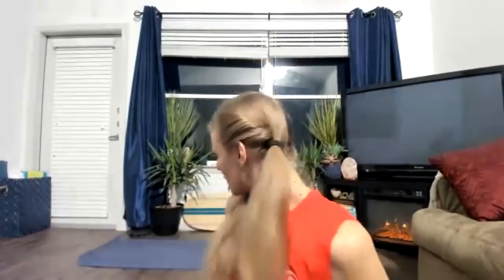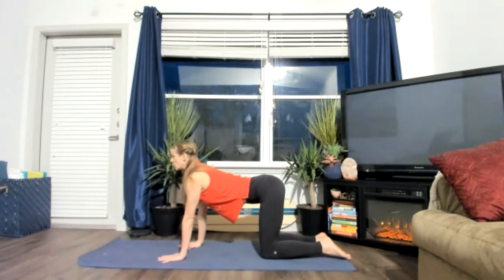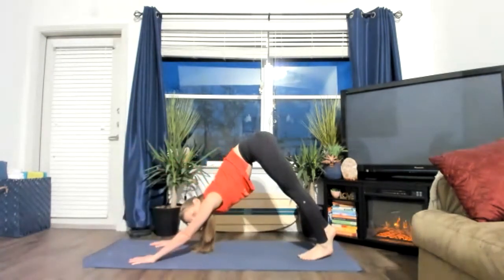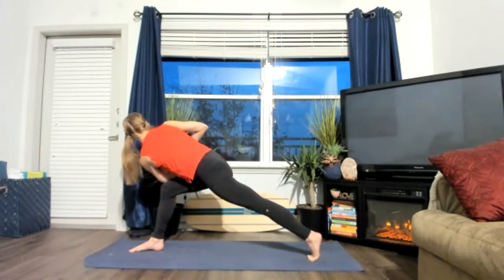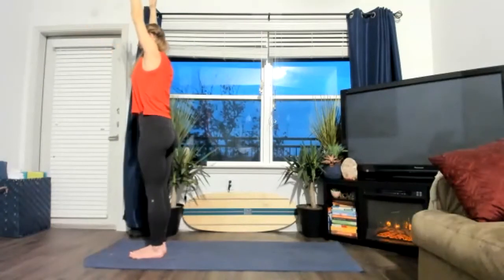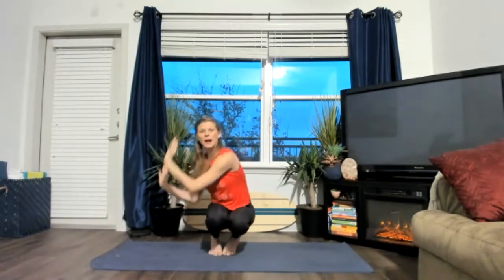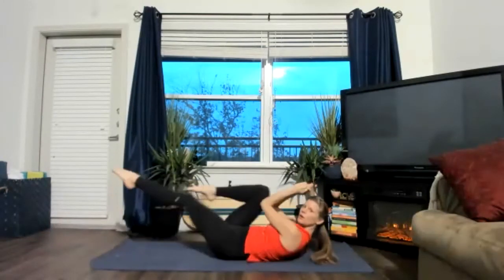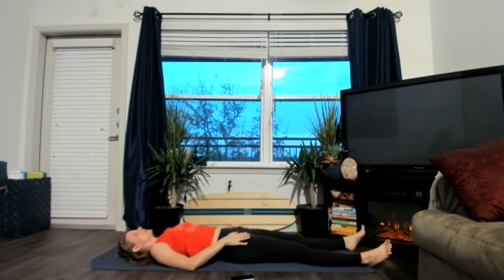VINYASA YOGA FLOW- Monday Energy Yoga Class with Yogi Institute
Hello Yogi’s!

Today’s class is based in vinyasa flow style class. It is designed to move your body and bring energy into your day. We are focused on SIDE CROW and getting our bodies into that position.

To join class live through Zoom use this link or meeting number and passcode:
Yogi Institute Studio
Meeting ID: 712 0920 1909
Passcode: z2HcW7
You can also watch each class replay in the Yogi Institute Facebook Group.